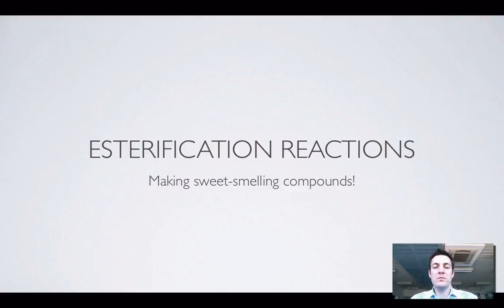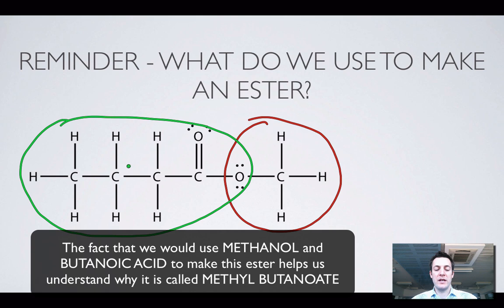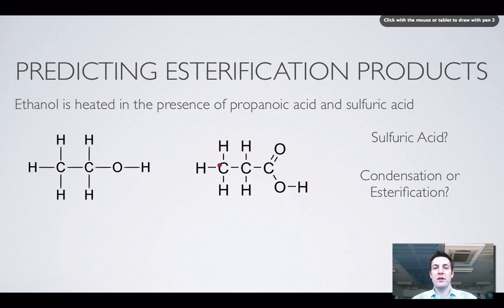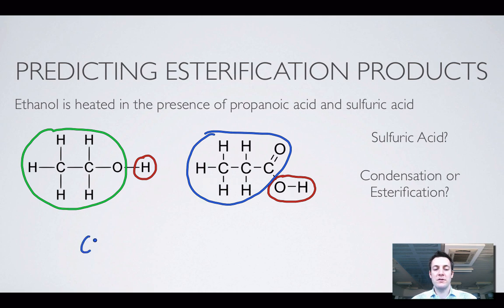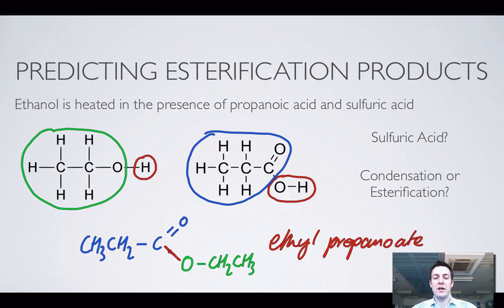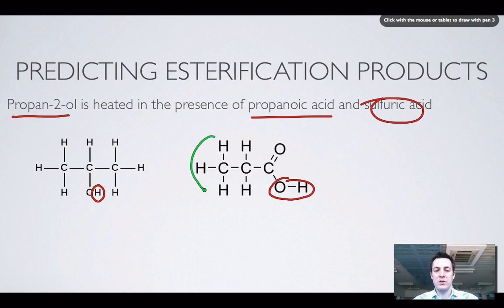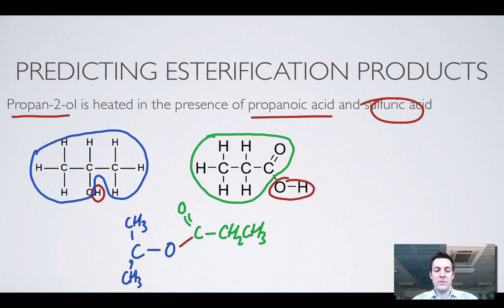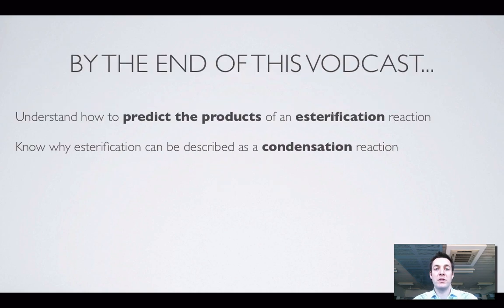10 Esterification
2nd of a series of films describing the reactions of the functional groups encountered in the year 12 WACE chemistry course. Here we look at the reaction of carboxylic acids and alcohols to form esters.